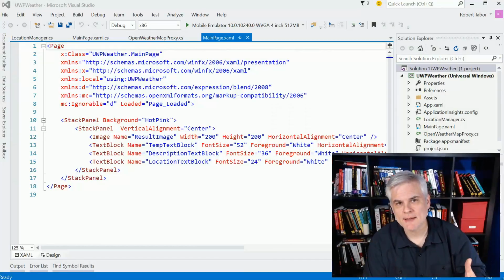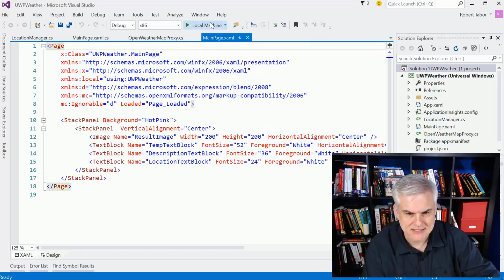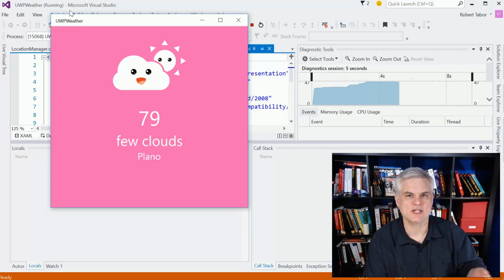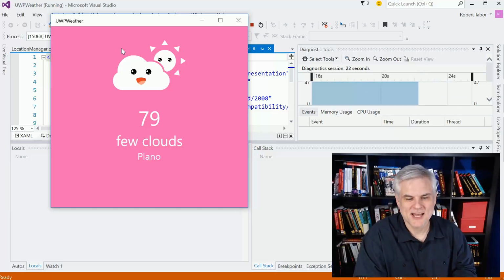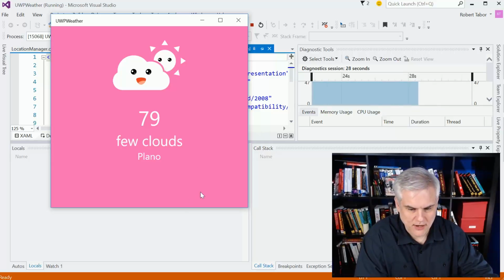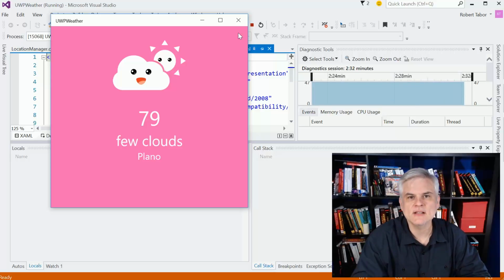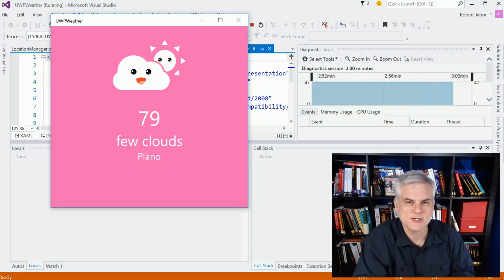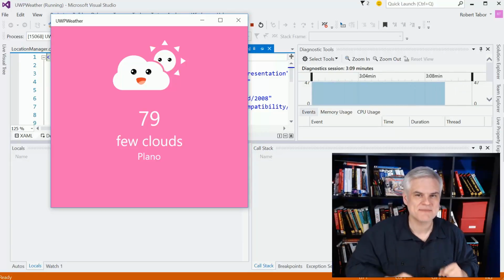X57 - Weather – Introduction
Bob kicks off the start of a new project: a cute weather app pulling current weather app from an online weather service, utilizing the user's device to determine the user's current location and even adding a Live Tile on the Start page that updates every 30 minutes with the latest weather.